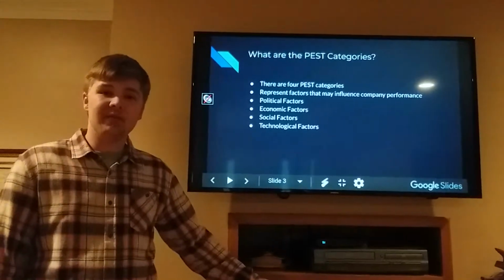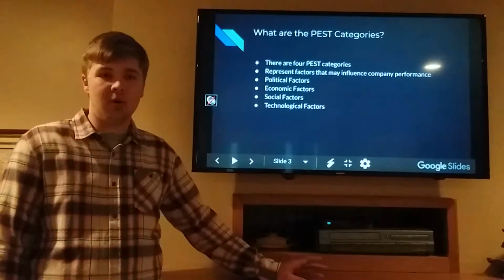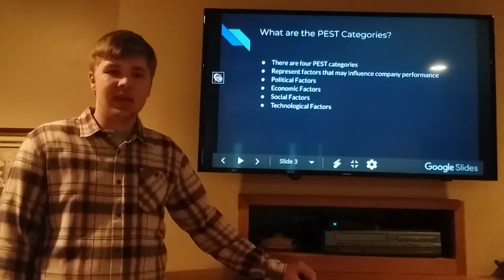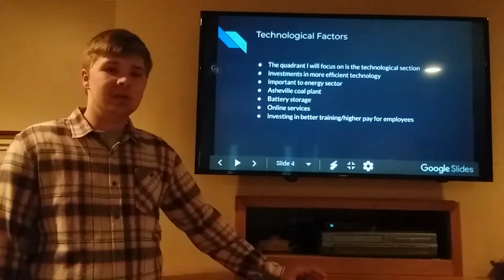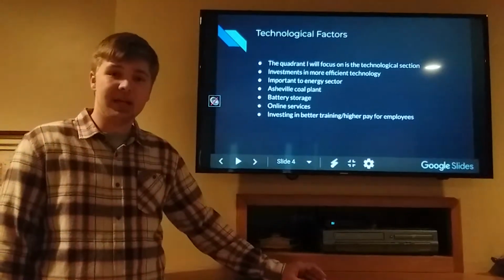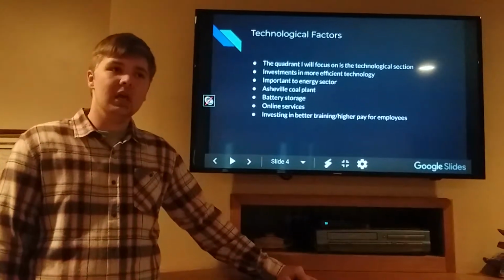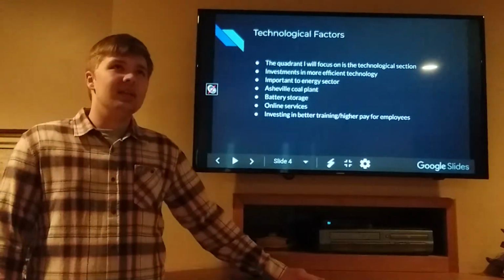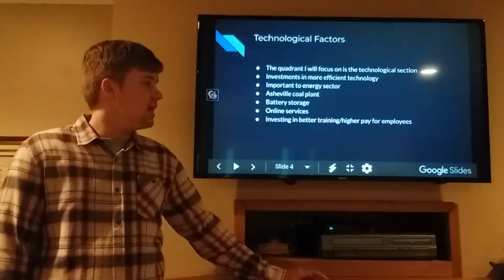2019 Spring PEST Project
John Jorgensen presents.